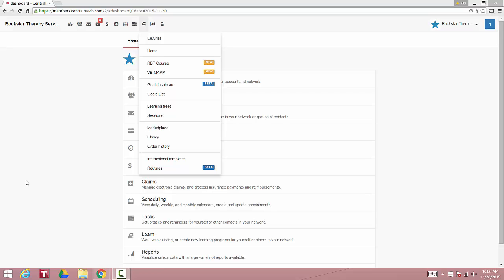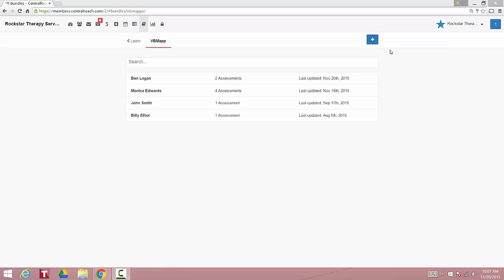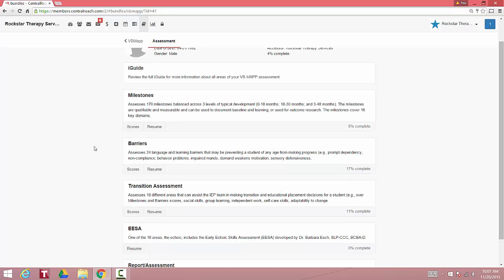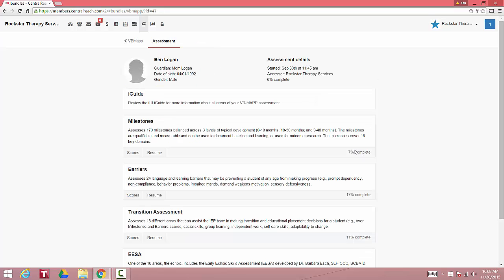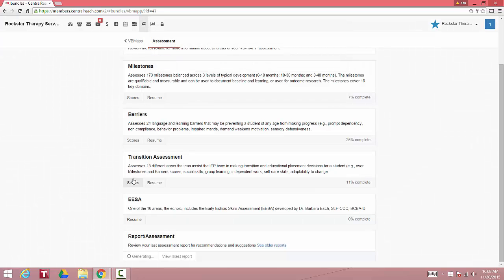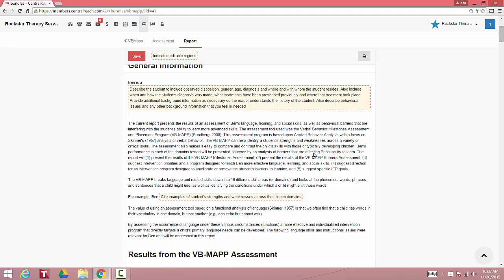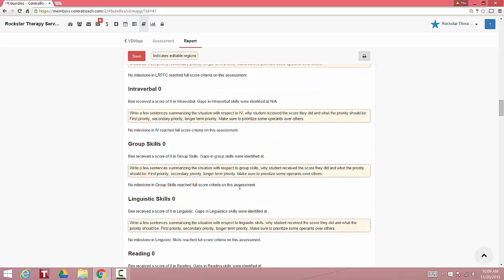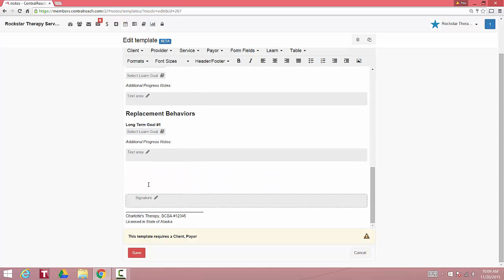Integrated VB-Mapp in CentralReach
Tips on how to get more from VB-MAPP in your CentralReach account!